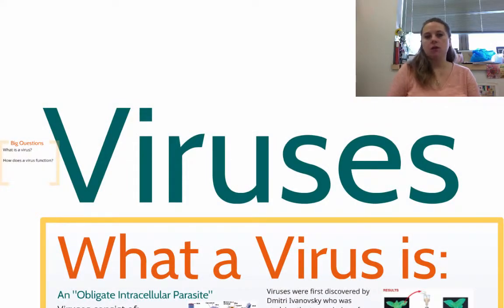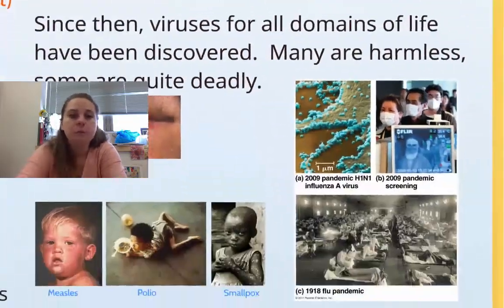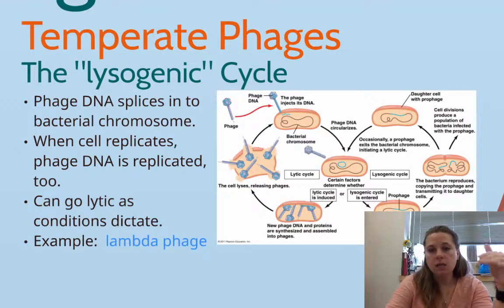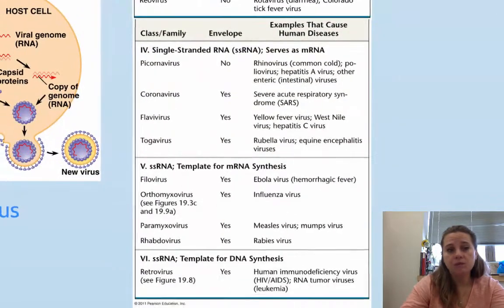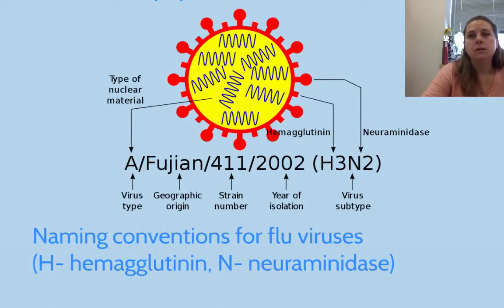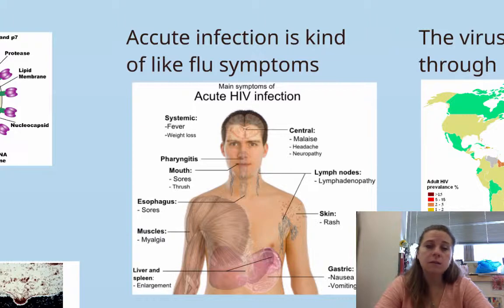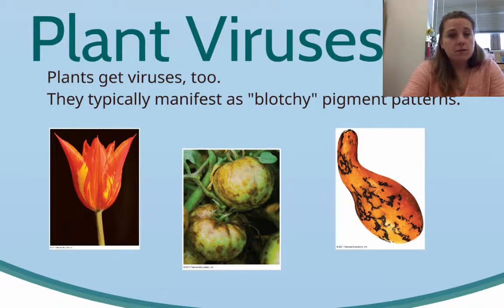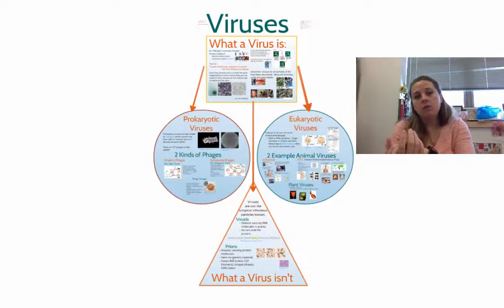AP Biology Domain 4: Viruses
4/12 in AP Biology Domain 4: Information